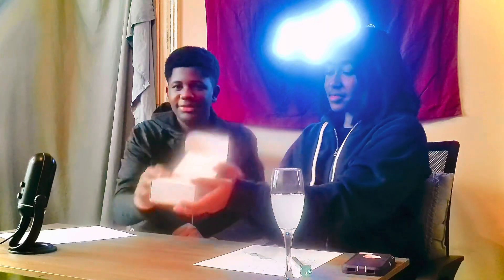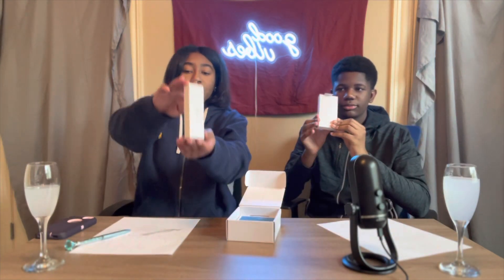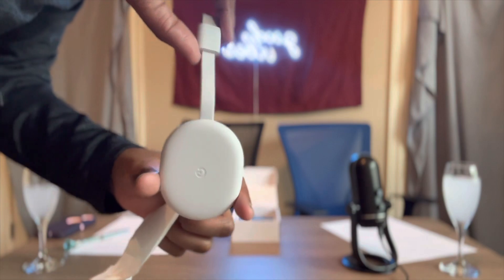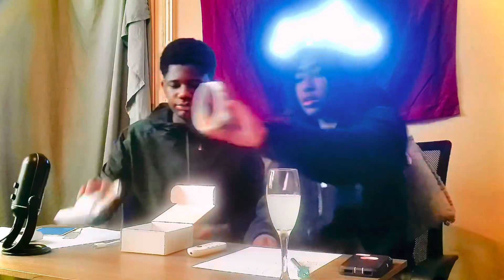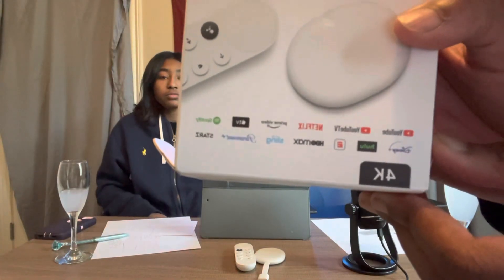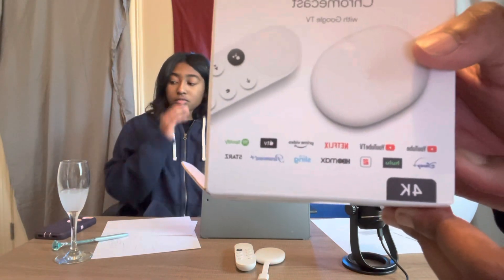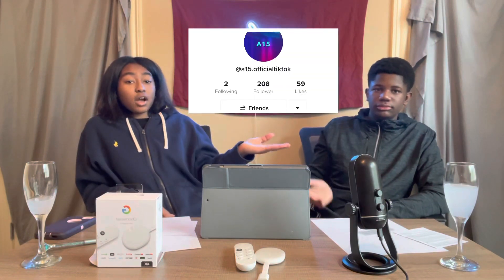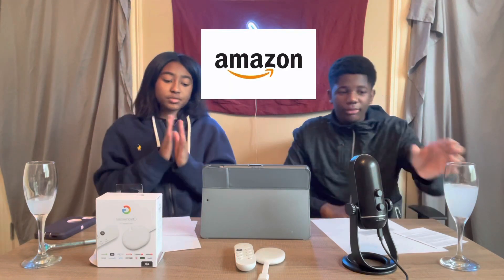A16 | UNBOXING GOOGLE CROMECAST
Welcome to Season 2 of A16 (A16,2023)

Relevant links are below ⬇️ ⬇️

Click the link below to view our Spotify account

This is the OFFICIAL link to our insta

This is the link to our Website, Content will be coming soon on there

For sound only podcast vist thease sites with this username ⬇️
(A16) Ashaun&Anisha,Podcasts
This username applies too…
.Amazon music
.audible
.apple podcast

Email for any business opportunities